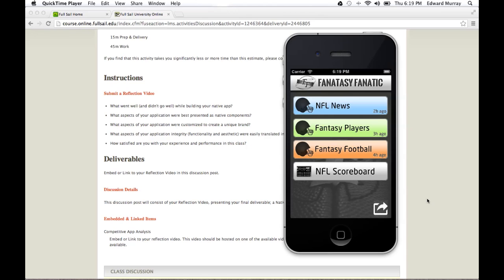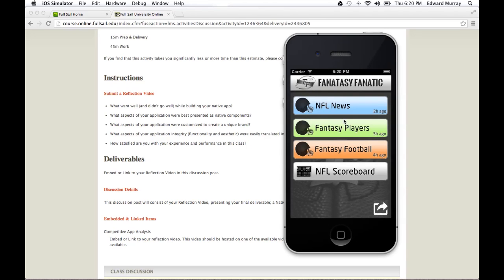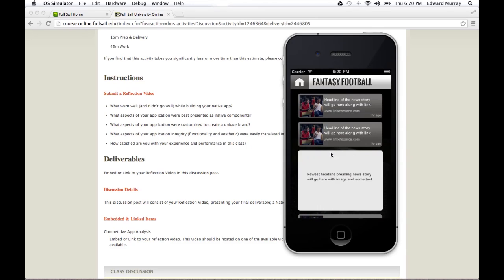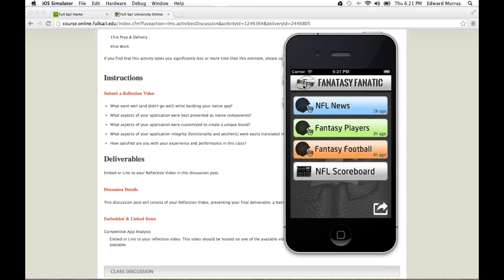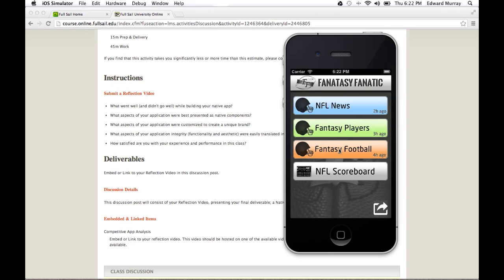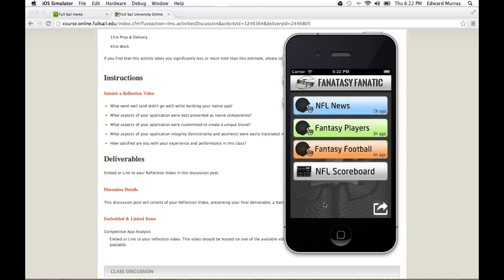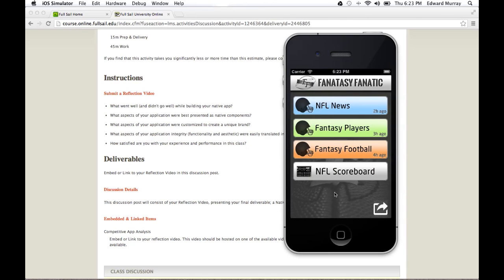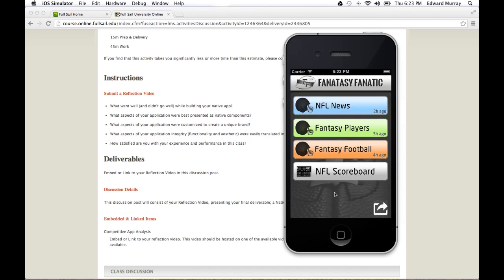Murray Edward UX Reflection